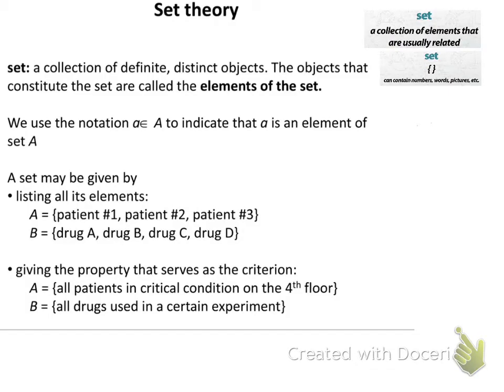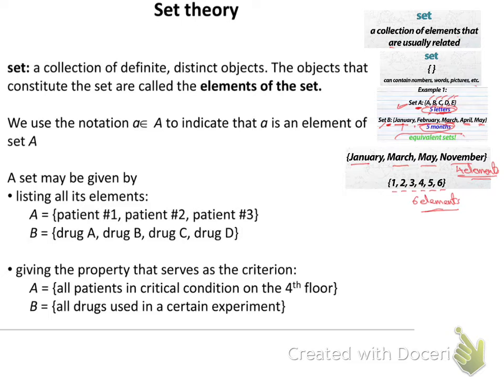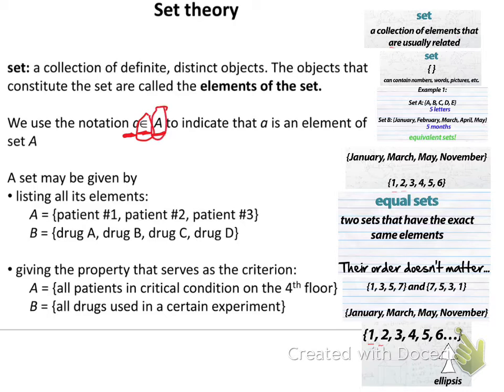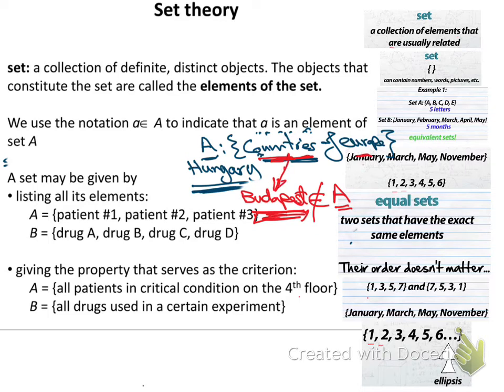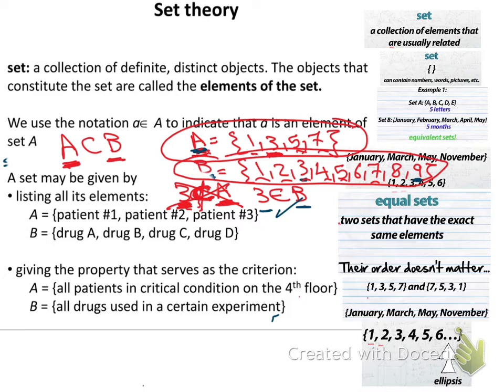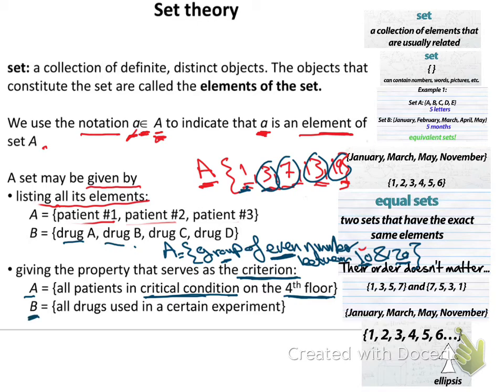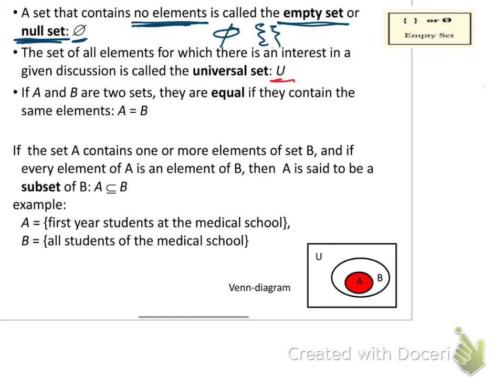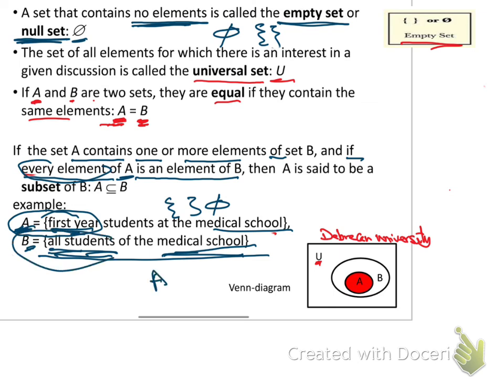Biostatistics, UniDeb. File2_Part 2: Sets Definition, ,Notations , Subsets and Elements of Sets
(Debrecen University Faculty of General Medicine, Dentistry, Vet. and Pharmacy Notes).